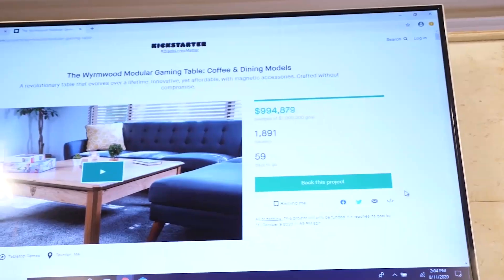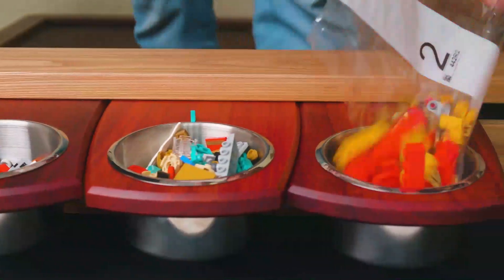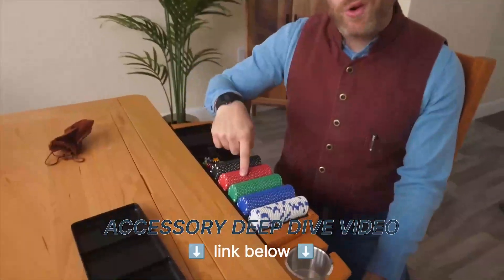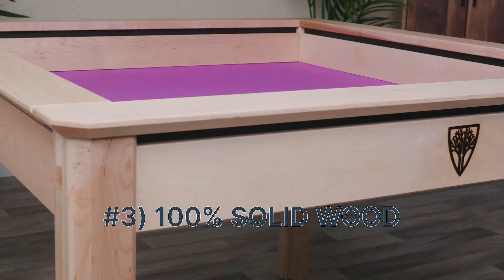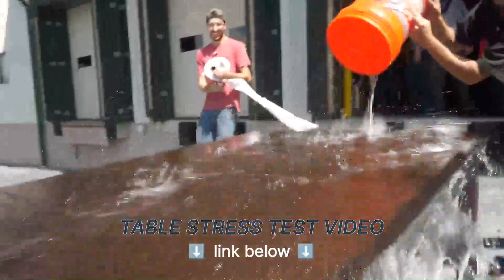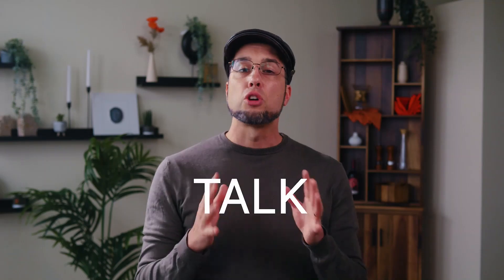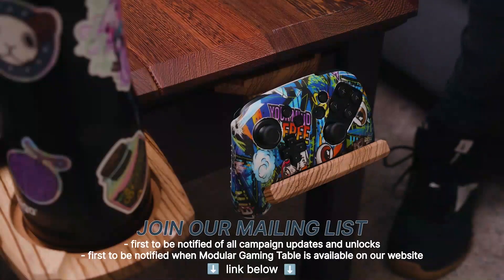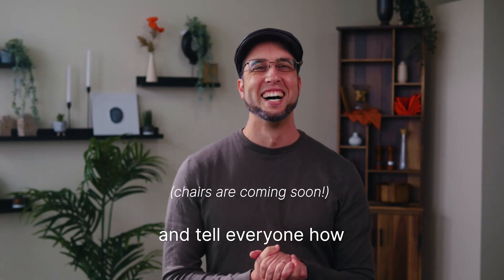A Kickstarter Project We Love: The Modular Gaming Table By Wyrmwood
The Modular Gaming Table by Wyrmwood
The premier table is back and better than ever with more sizes, accessories, woods and features to fit your family, home and lifestyle.